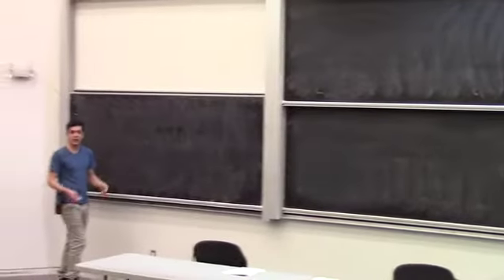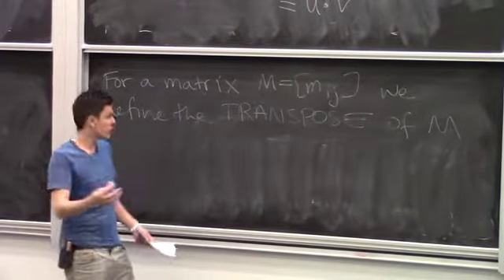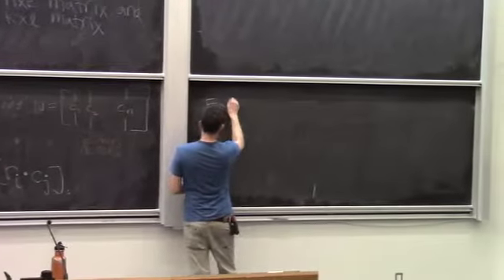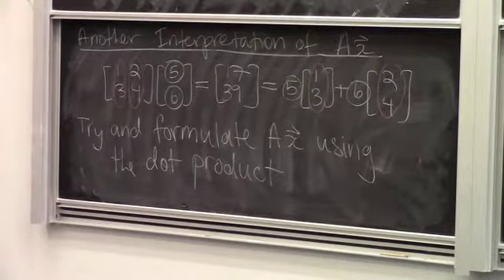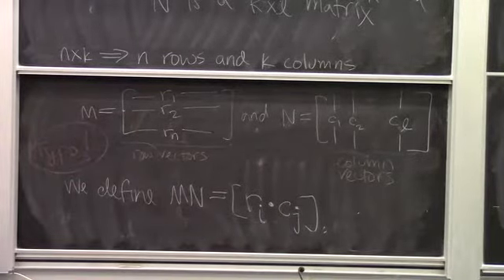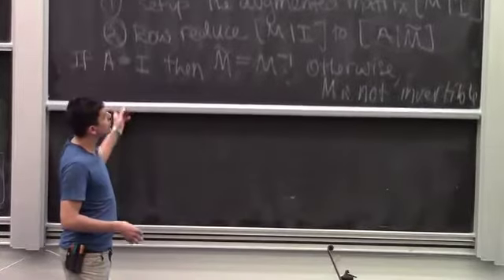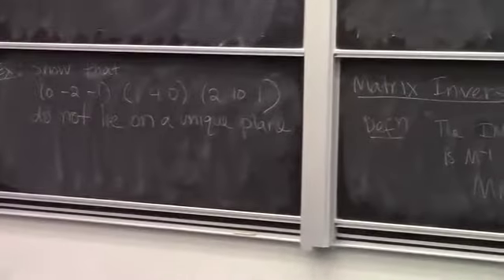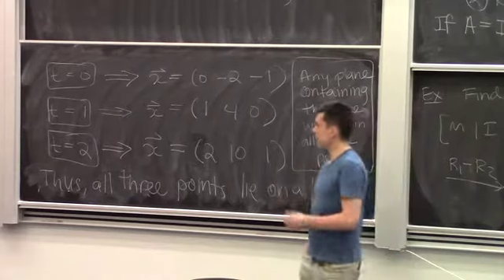MATB41H3 Lecture 03 -- Week 2a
Matrices
Matrix multiplication
Matrix inversion
Determinants
Co-factor expansion
Cross products
Triangle inequality